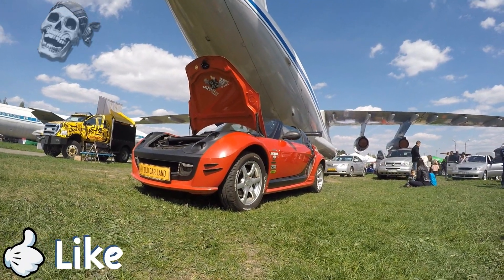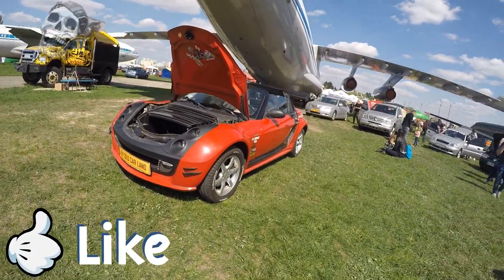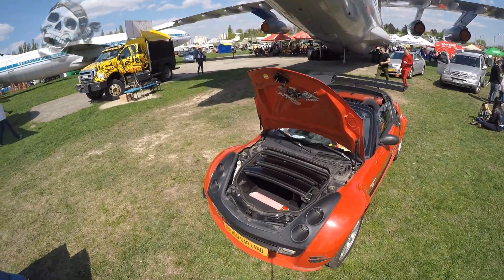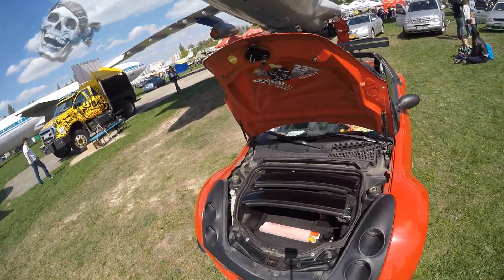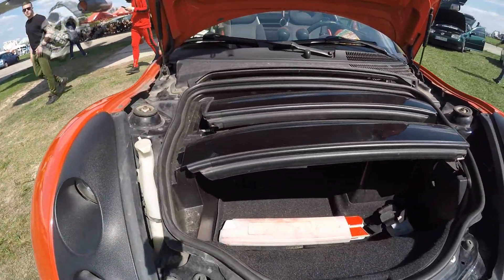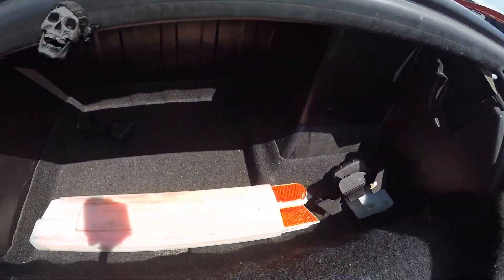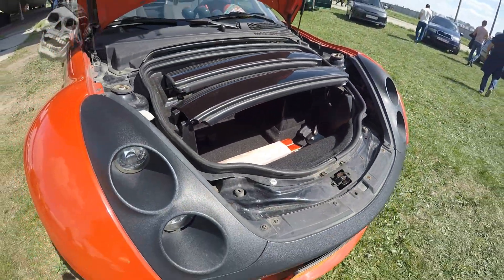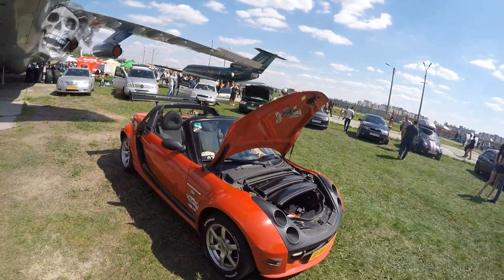Mercedes-Benz Smart Roadster Coupe Review. History of Smart Roadster.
Big classic cars show in Kiev. History of Smart Roadster Coupe. Smart Roadster is a two-door sports car, first introduced in 2003 by Smart. Car sales met expectations, however, in November 2005, production was stopped. A total of 43091 cars were produced. The last car that came off the assembly line is currently in the Mercedes-Benz Museum.
In 1998, the Smart design team began to develop prototypes of new cars and came to the conclusion that based on the Smart City Coupe, you can make a small sports car with rear-wheel drive, a compact turbocharged engine and a six-speed transmission. Following the philosophy of “reduce to the maximum” and an innovative approach, the concept of a compact and practical sports car was created.
By June 1999, full-size models were sent to Italy, to produce an exhibition copy of the car, which after 3 months was ready for display at the Frankfurt Motor Show. The car was well received by the public, and this proved to the company's management that the car should be designed for mass production.